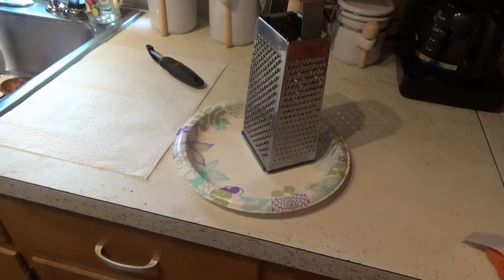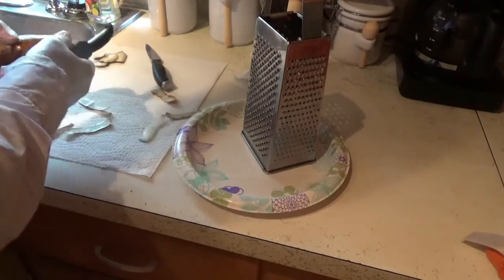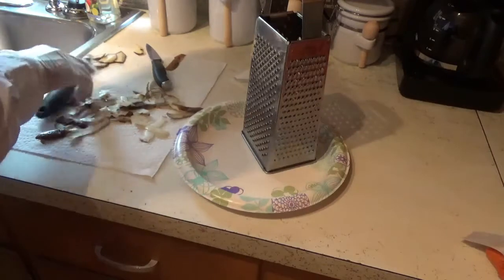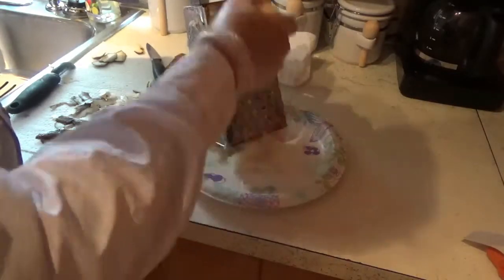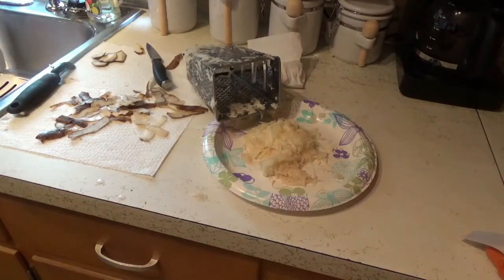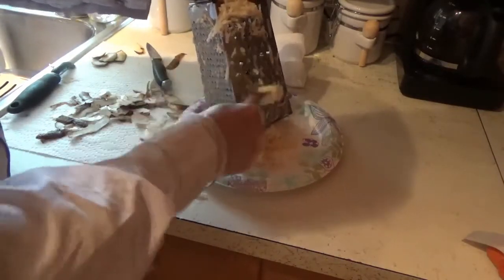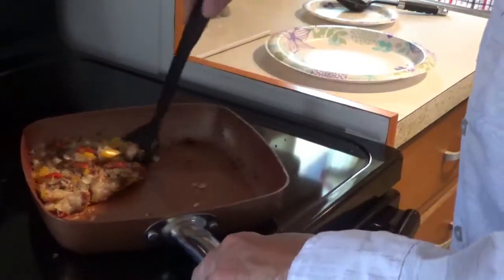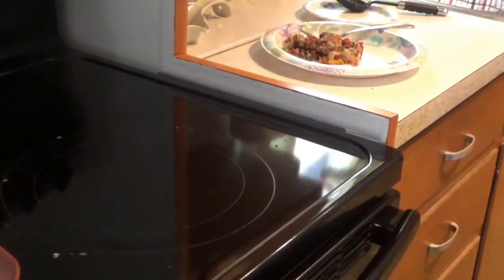COPPER CHEF square pan review and HOME MADE HASH BROWNS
Home made hash browns and the COPPER CHEF SQUARE PAN

COPPER CHEF SQUARE PAN

PRIME PANTRY